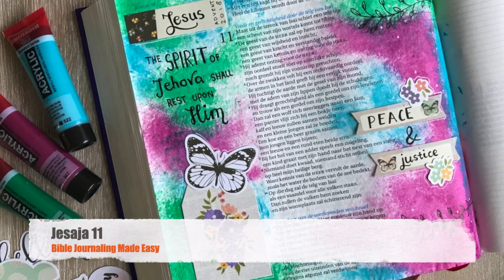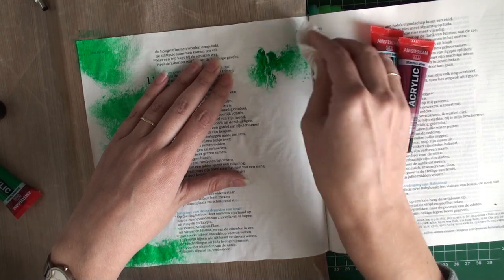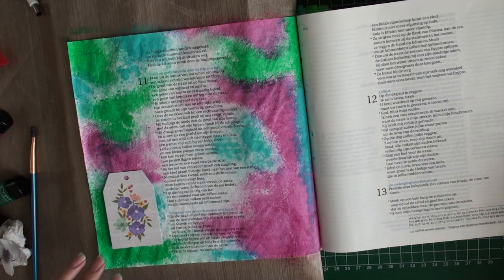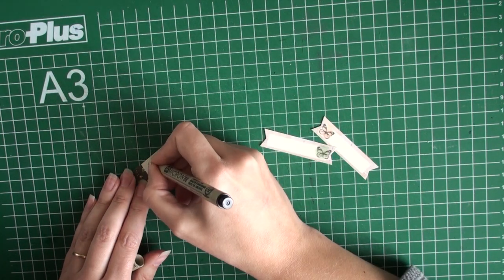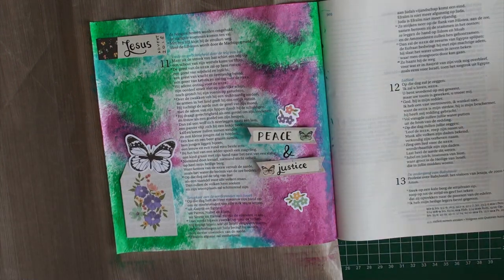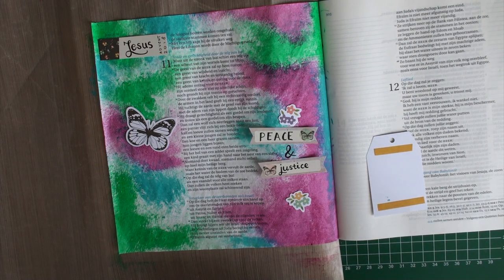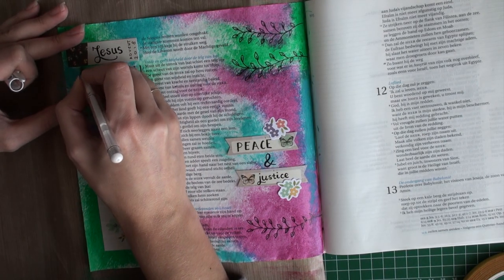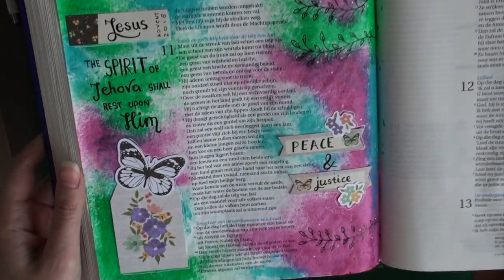Peace and Justice - bible journalig made easy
An advent page in my bible - you can read more about the story behind this

I used acrylics, paper pieces and a micron pen for this page